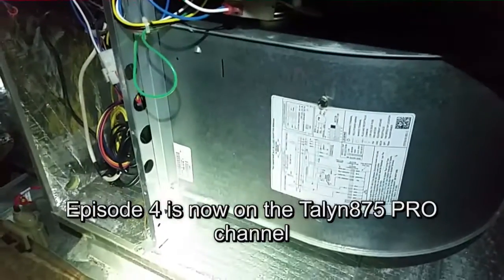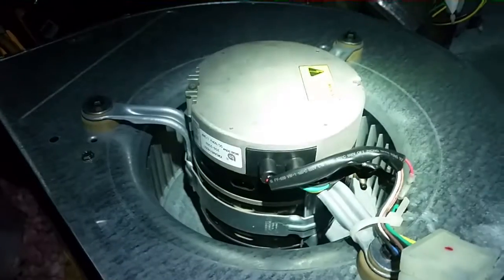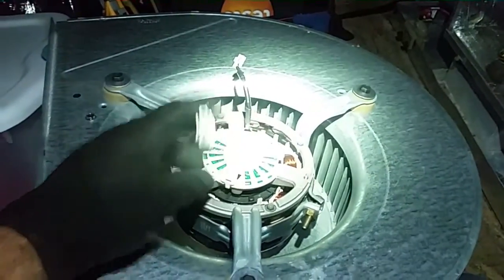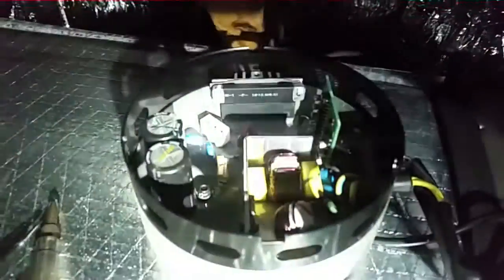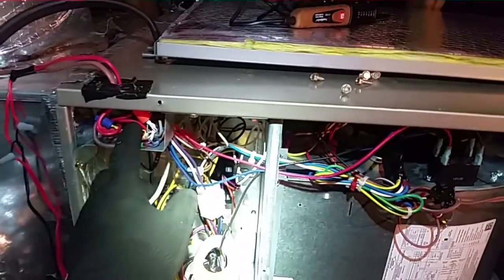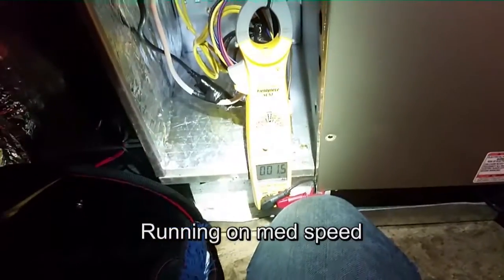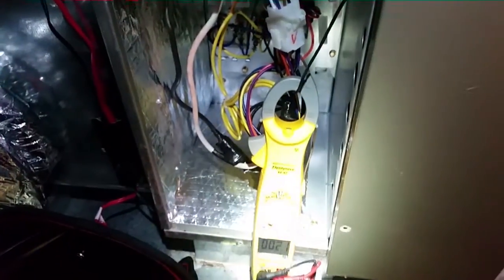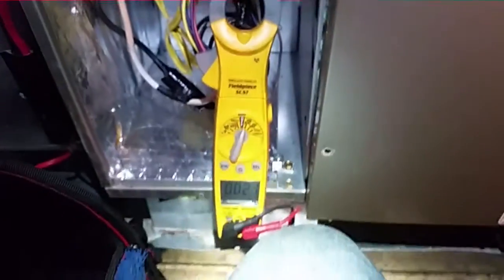Broad Ocean Chinese ECM Motor Early Failure